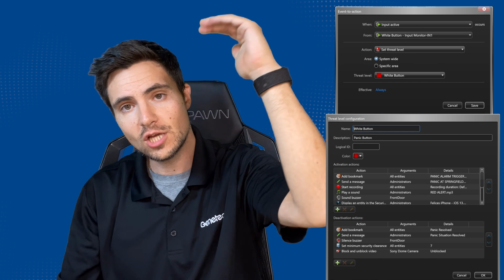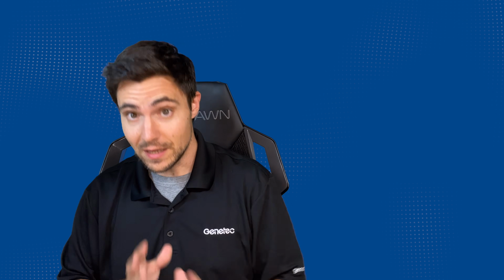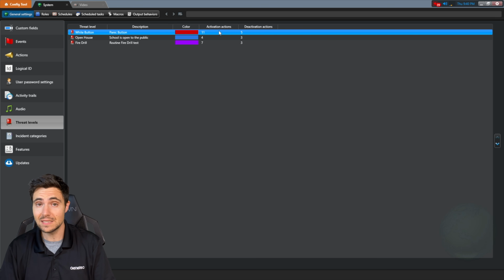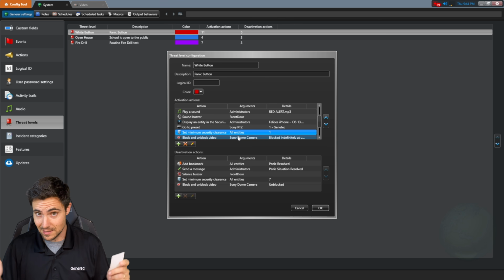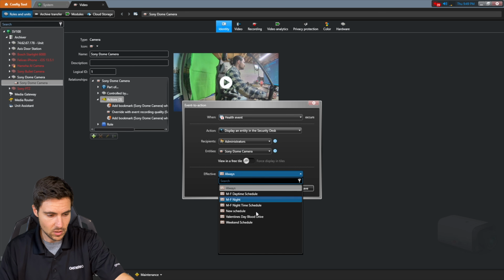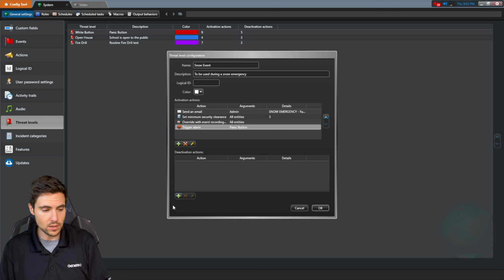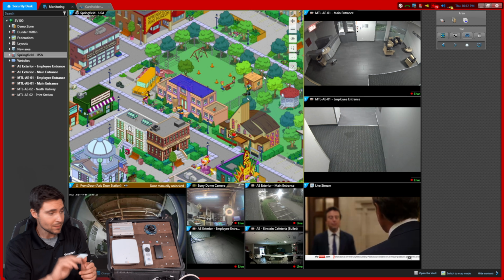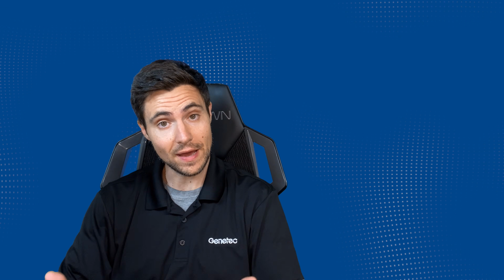Change your *ENTIRE* Security Operation with this ONE Key Feature in Genetec Security Center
What if there was a way to change the entire architecture of your security systems posture without human involvement?

What if there were a way to automate routine or scheduled tasks so that your operators can stay on task while allowing the system to do what it is supposed to be doing?

Well that feature set exists in Genetec Security Center with Threat Level Management!  In this episode we do a deep dive into what Threat Levels are, how they function and how to leverage them for maximum operational efficiency!

Time Code
Intro 0:00
Overview 1:46
Configuration: 9:19
Demonstration: 24:05

Latching Buttons from Demo Kit:

I am always happy to help with one on one sessions.  Shoot me an email to set up a time to discuss your system and/or needs.  I am also happy to direct you to your local point of contact depending on your region of the world!